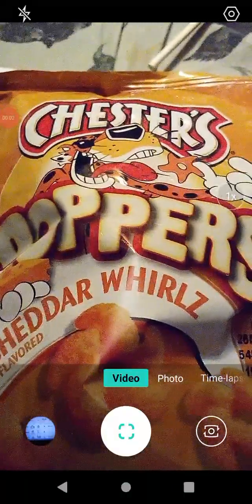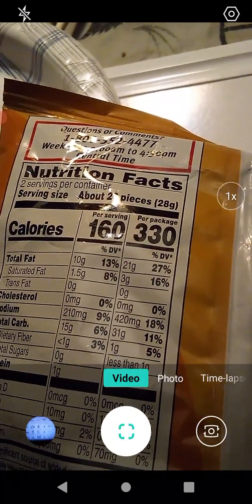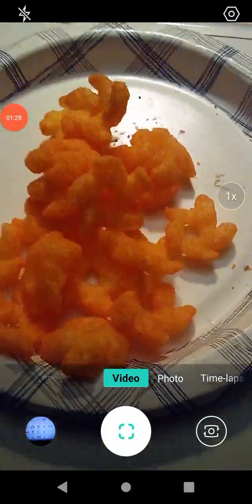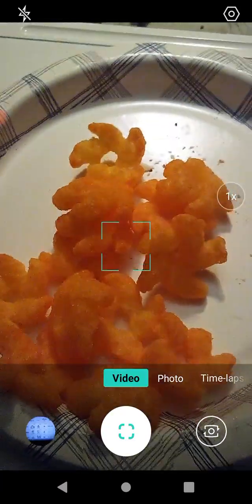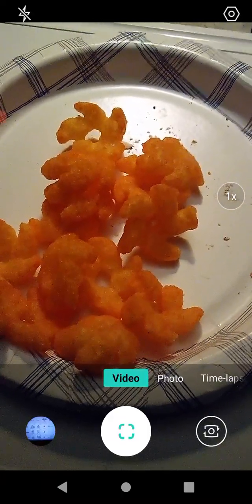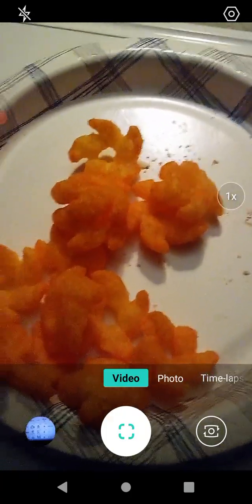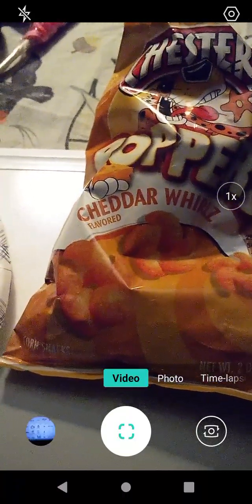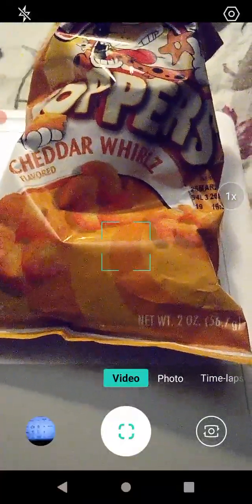Product Review: Chester's Poppers Cheddar Whirlz!!!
In this video I review "Chester's Poppers Cheddar Whirlz"!!! Enjoy the review and have a great day!!!